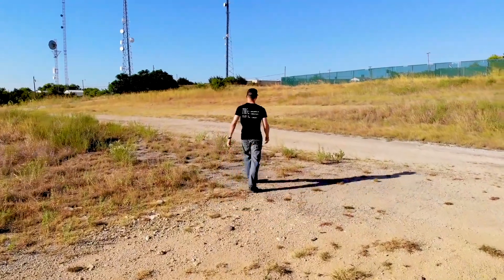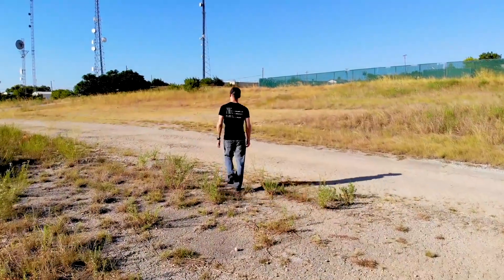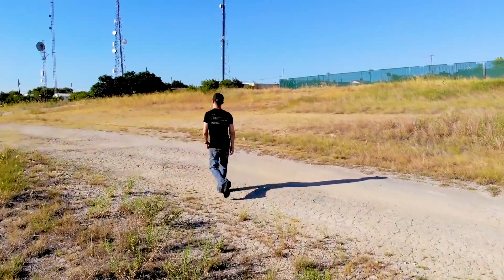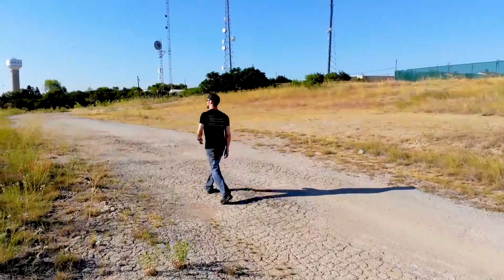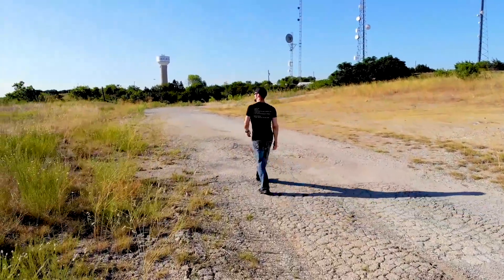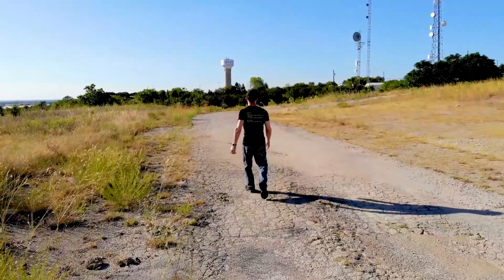Samsung Note 9 S Pen Has BLUETOOTH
The FCC has cleared Samsung's Note 9 S Pen for Bluetooth functionality, which is exciting to say the least, but what will they use it for?